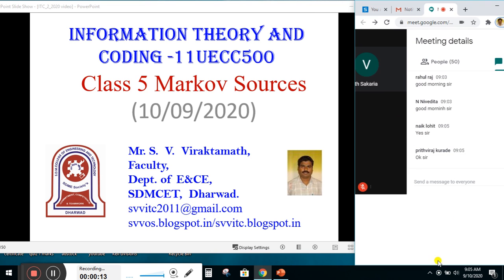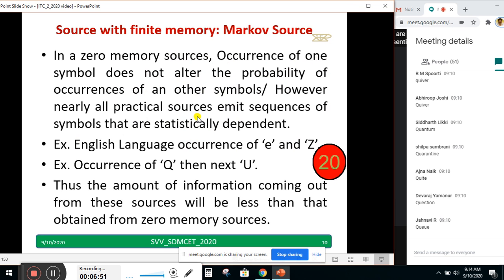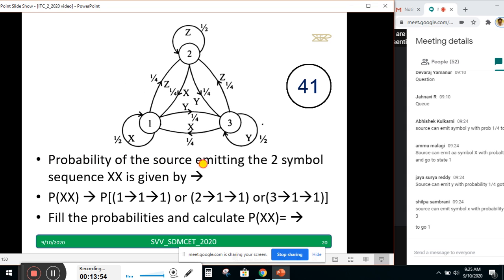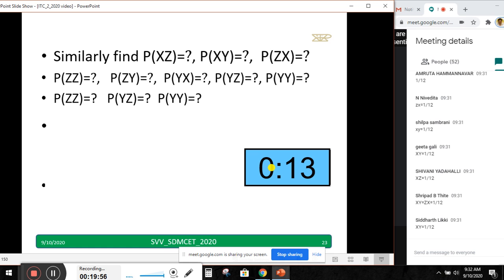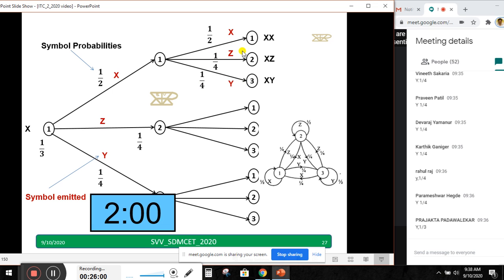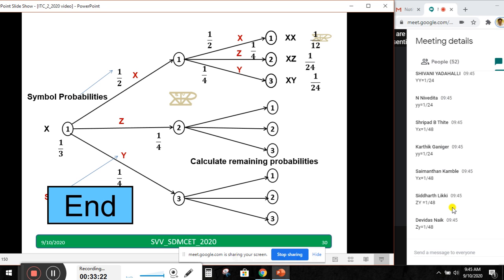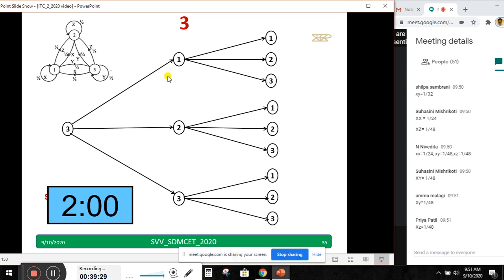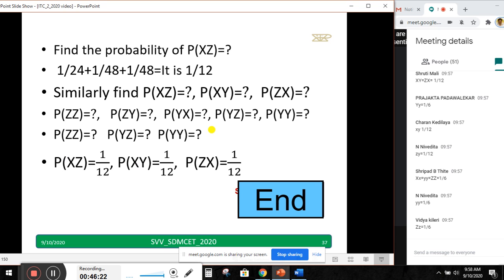ITC CLass 5